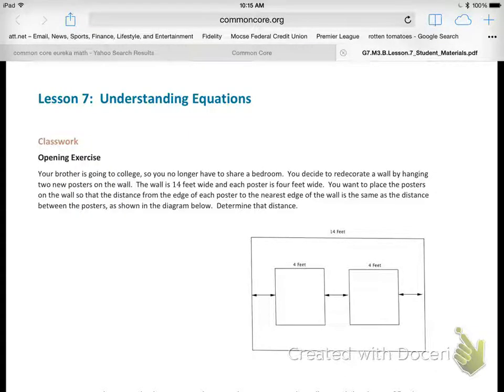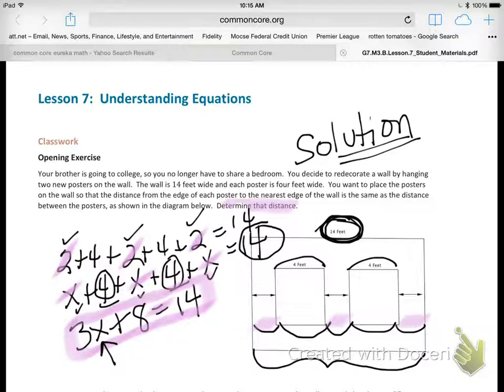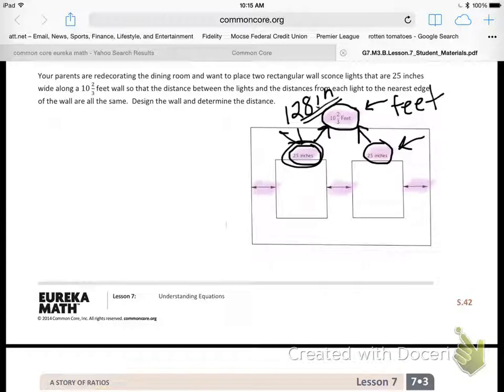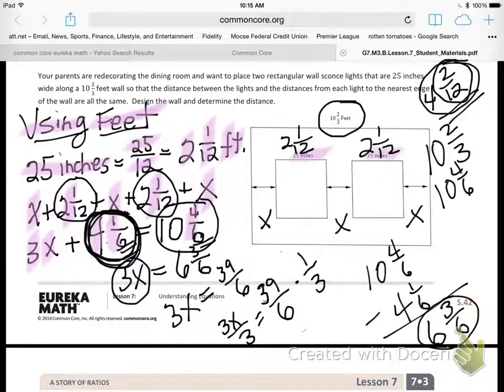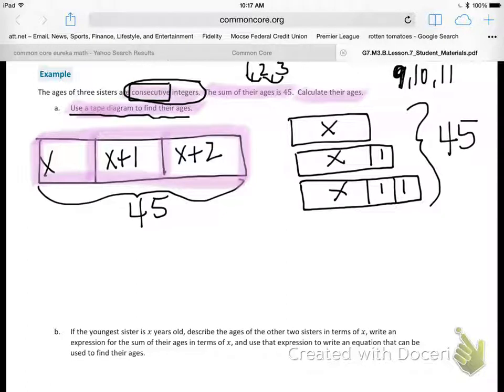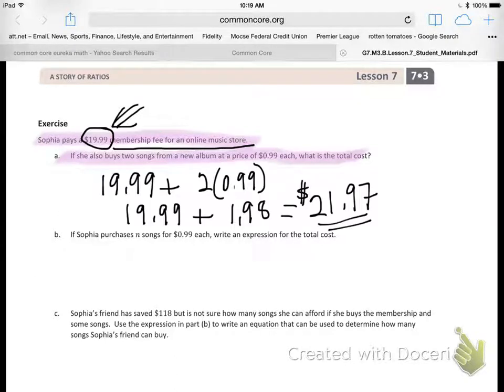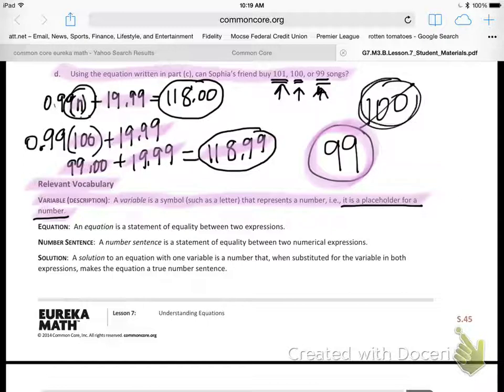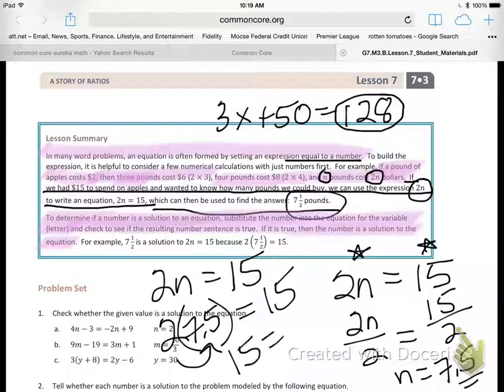module three lesson 7